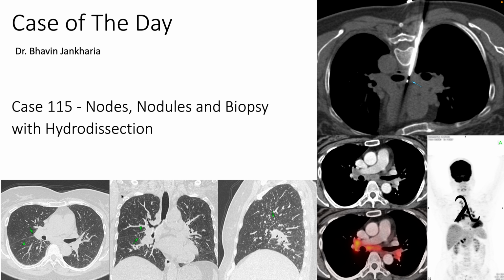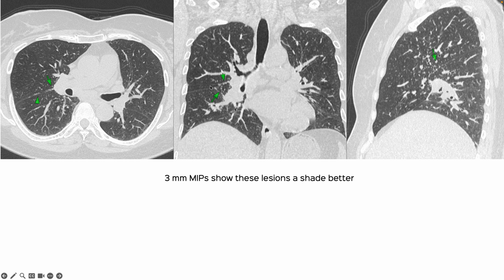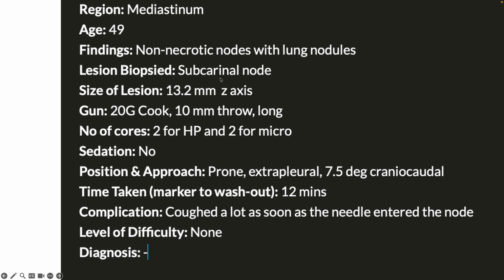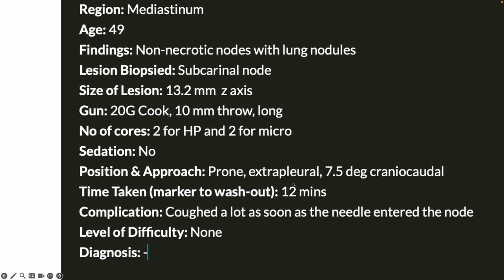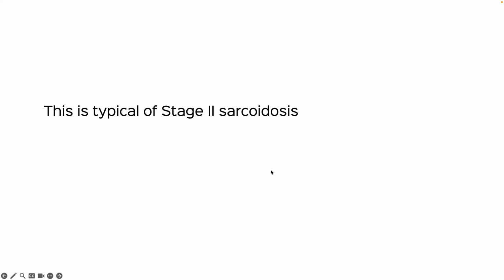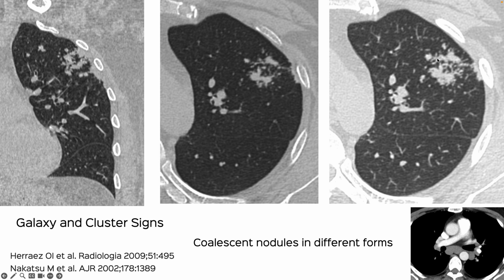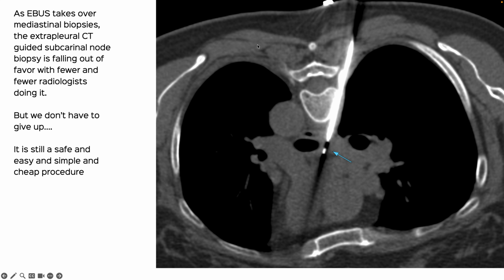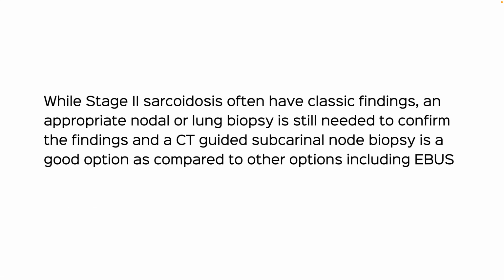Case of the Day - 115 - 2025 10 08 - Nodules, Nodes and Biopsy with Hydrodissection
48 yrs old with fever.

The video discusses the case and the findings of nodes and lung nodules on PET and CT chest and then the procedure of CT guided subcarinal node biopsy using hydrodissection.